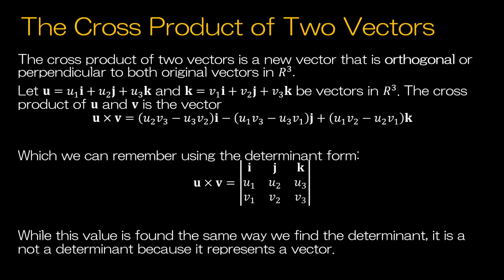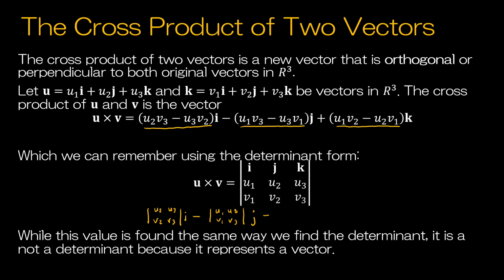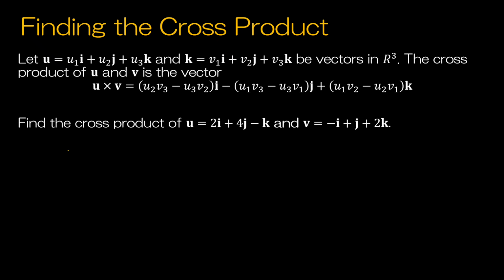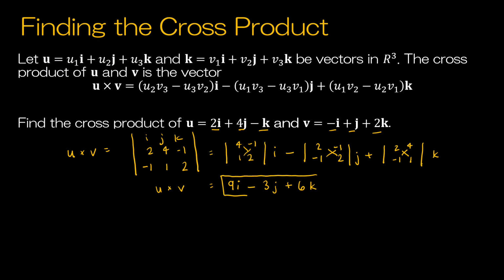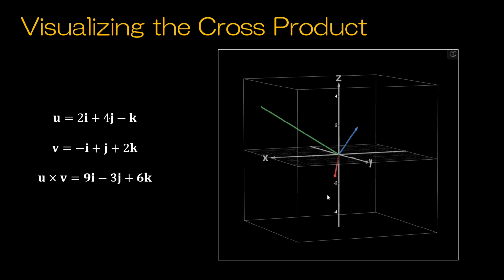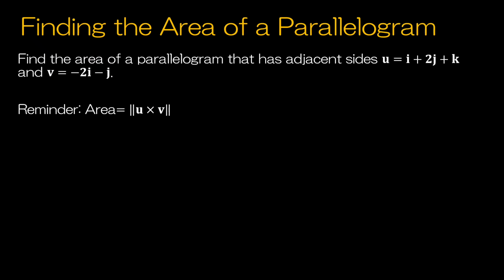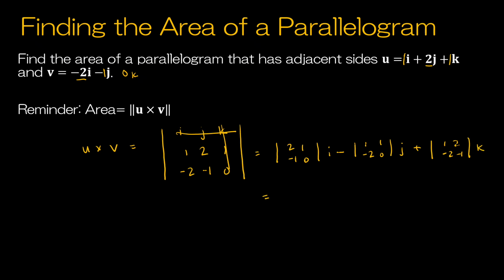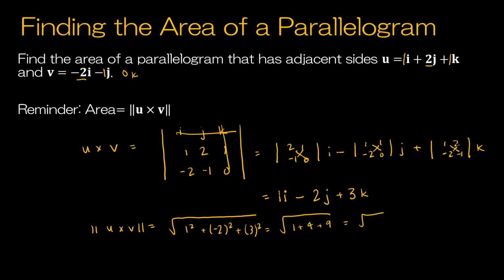Applications of Inner Product Spaces (5.5)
Linear Algebra — Applications of Inner Product Spaces

Our attention will be directed toward a single application of inner product spaces: The cross product. The others applications in our text are approximations involving calculus.

Video Chapters:
0:00 Introduction
0:26 The Definition of a Cross Product in R3
2:02 Finding the Cross Product Example
4:06 Visualizing the Cross Product
5:05 Properties of the Cross Product
5:59 Finding the Area of a Parallelogram
8:06 Up Next